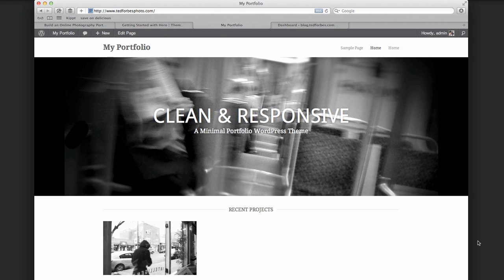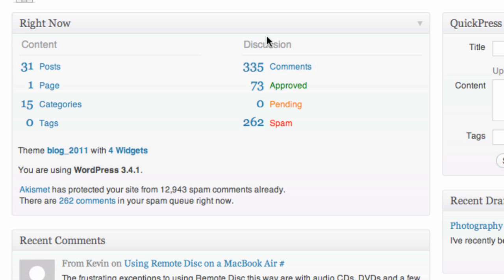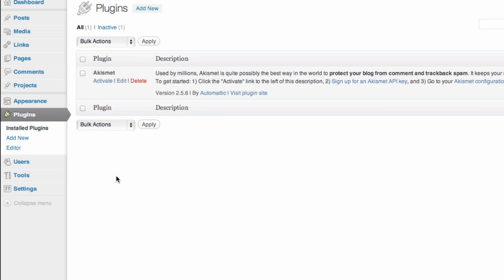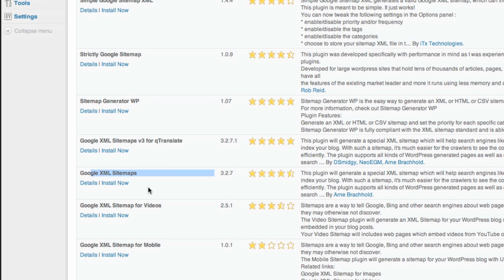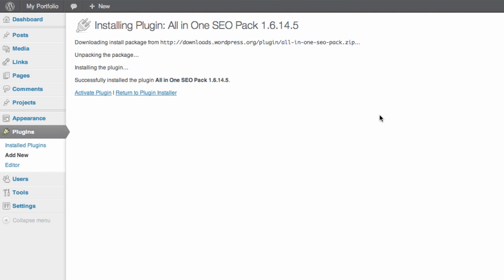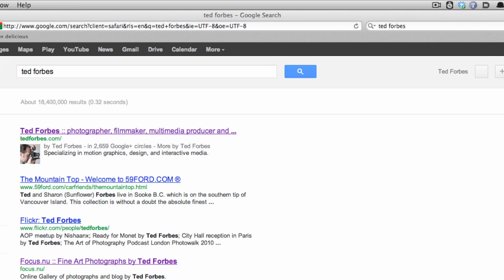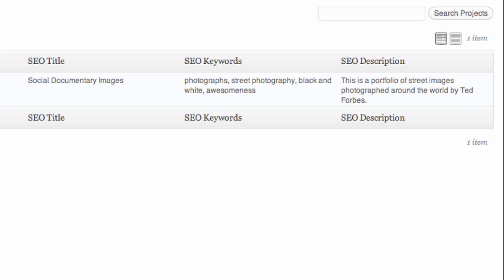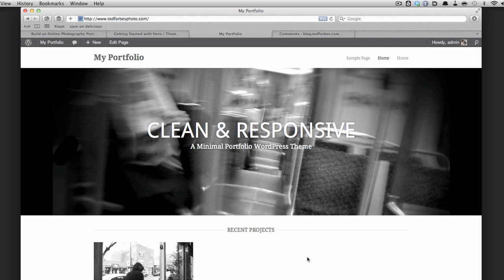Photography Portfolio in Wordpress - a few setup tips and essential plugins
Part 4 of our setting up a portfolio series. If you want to see all 4 videos and show notes - check out